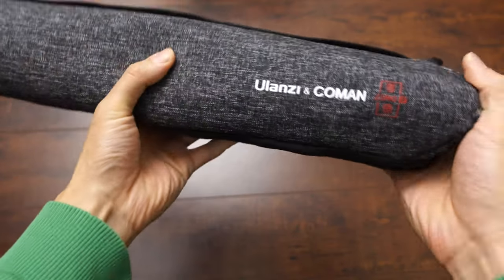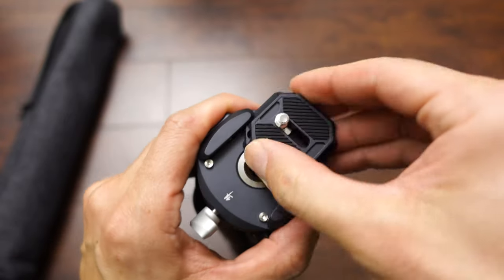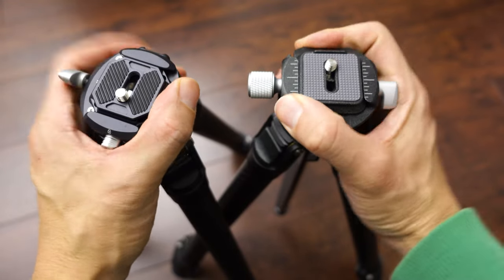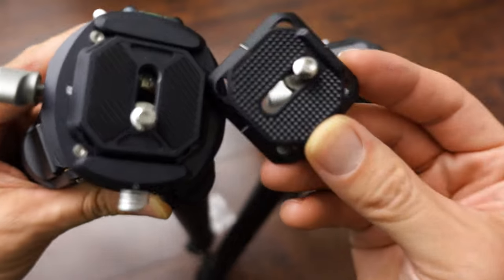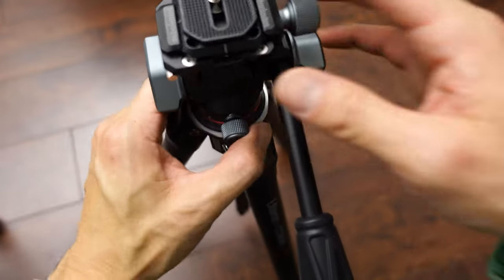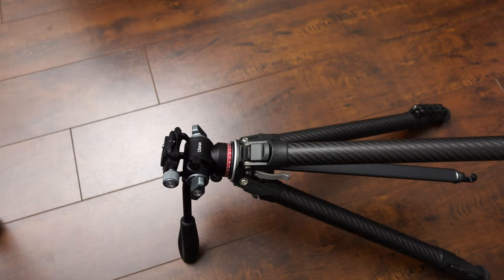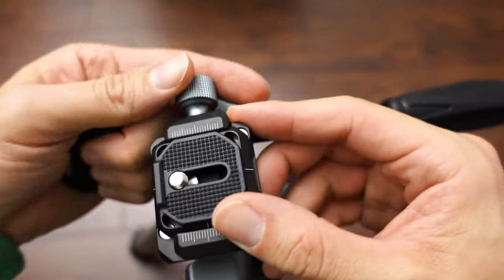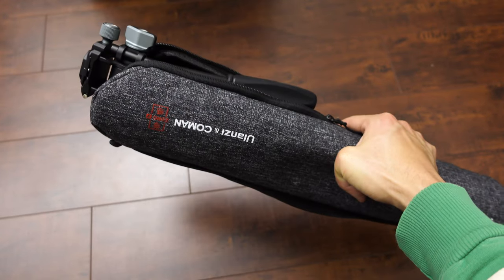ULANZI Zero F38 Professional Camera Tripod + Fluid Head + F38 Quick Release Plate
ULANZI Zero F38 Professional Camera Tripod
Video Fluid Head for Camera Tripod
ULANZI F38 Camera Quick Release Plate
SIRUI ST-125+VA-5 Carbon Fiber Tripod